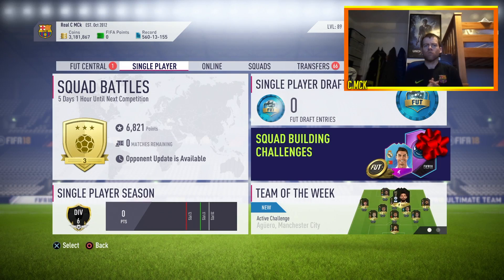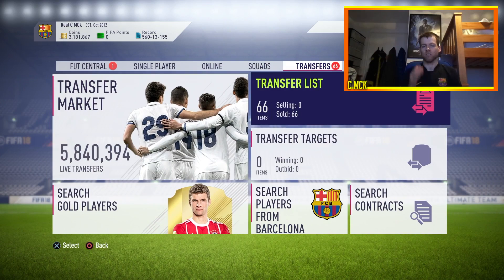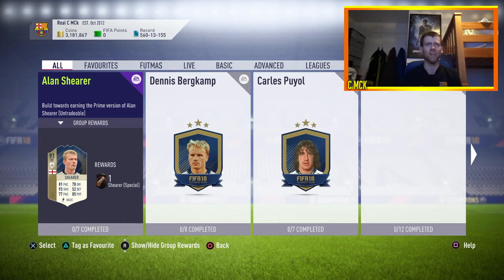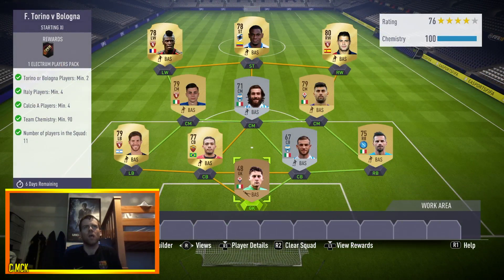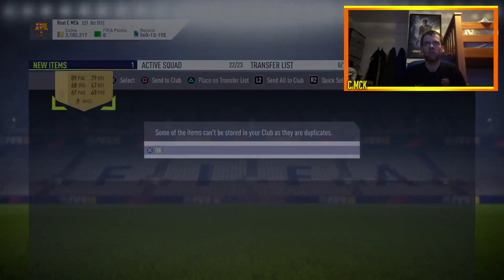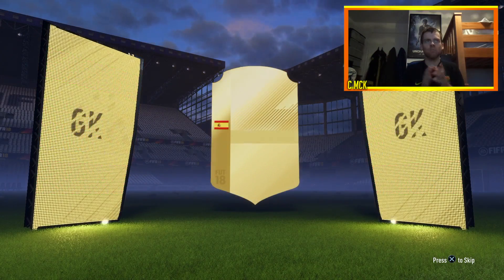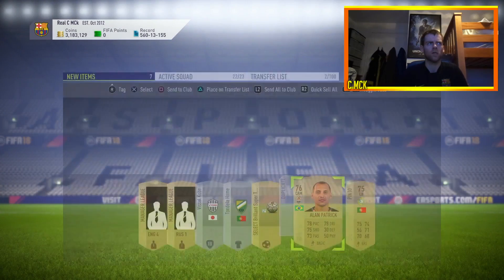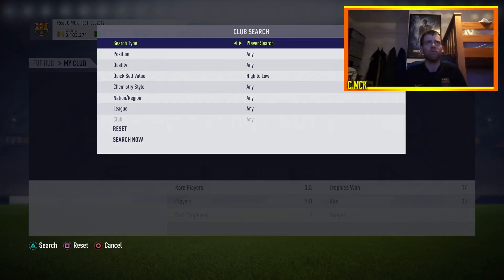MARQUEE MATCHUPS CHEAPEST SOLUTION FIFA18 Road to Glory! #46 Ultimate Team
Make sure to leave a like on the video!

My GFX designer is CMA - GRAPHIC DESIGN